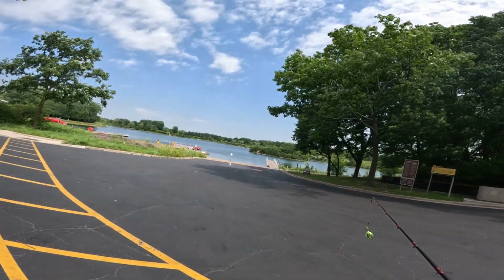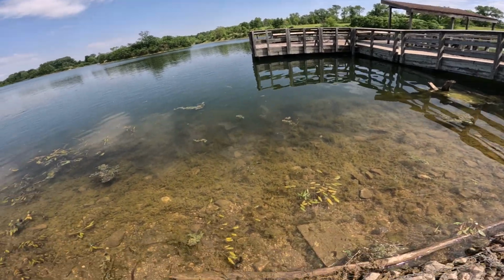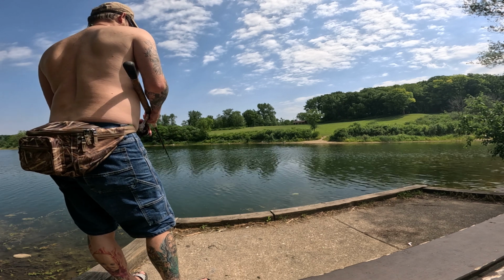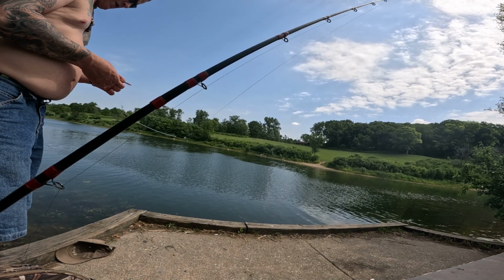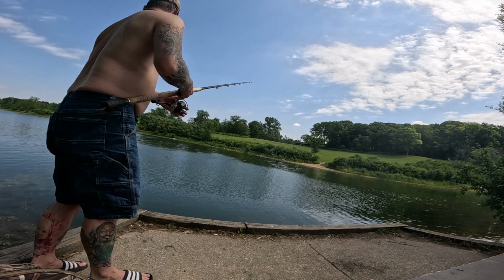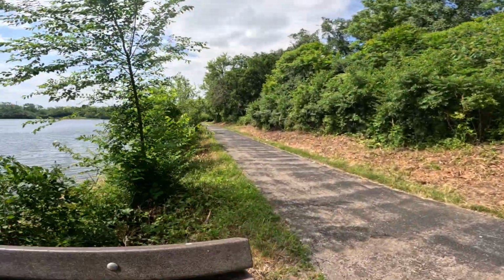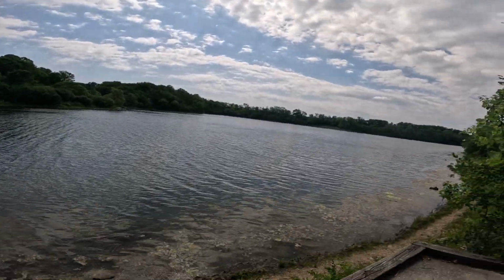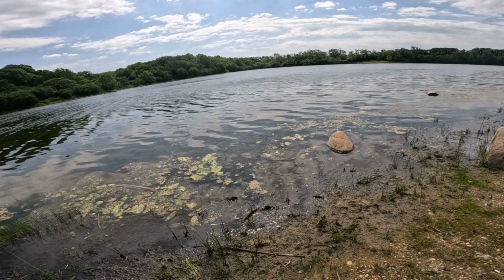Blackwell Forest Preserve, DuPage County Illinois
Hey there, fellow intergalactic hitchhiker! Are you ready for a wild ride through the cosmos of my memories? Buckle up and let's blast off into the Northwoods Peach Tree galaxy, where the stars are made of laughter, adventure, and a whole lot of peaches one day!

Here, in this corner of the universe, I'm a dad, photographer, punk, vlogger, wilderness survivalist, life coach, soft glass blower, hunter, singer/songwriter, music producer, voice actor, and an outdoorsman all rolled into one. Oh, and did I mention I'm also a peach enthusiast?

Now, let me tell you about the Northwoods Peach Tree, my happy place and a state of mind. Back in April 2020, I planted this tree as a living tribute to my mom, a brave cancer survivor. This tree is where I camp out with my son, teaching him the art of bushcraft and survival while sharing our epic adventures with friends and family.

But wait, there's more! The Northwoods Peach Tree is also the perfect spot for hunting, and it's the only social media account you'll ever need to keep tabs on me. So, come on over and join the party!

Now, a word of caution: No hate, stuff, or any other intergalactic nonsense is allowed here. If you're caught spreading any of that, you'll be banished faster than you can say "Zaphod Beeblebrox."

Remember, the video you're about to watch could be accurate as of the posting date, but things might change in the future. After all, time is an illusion, lunchtime doubly so!

Oh, and don't forget to bring some Dogecoin for the ride.

See you in the stars, my fellow hitchhiker!

Peachy